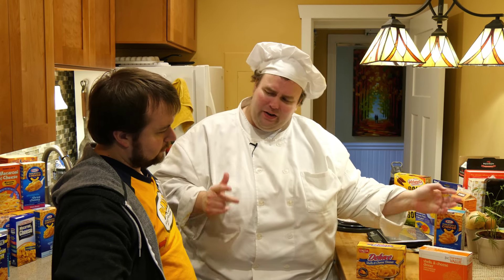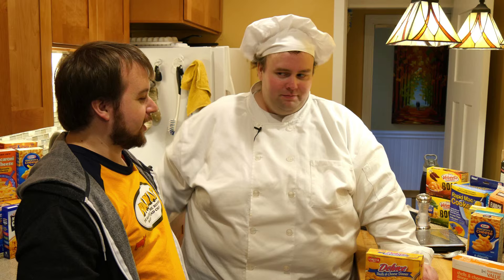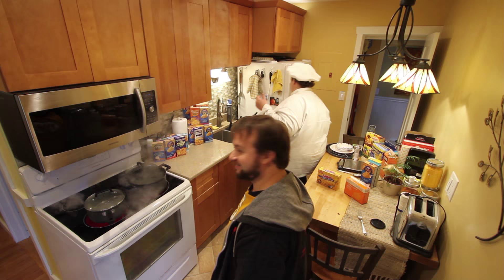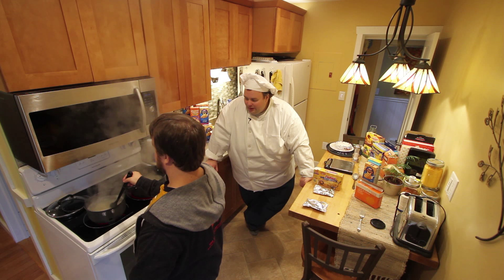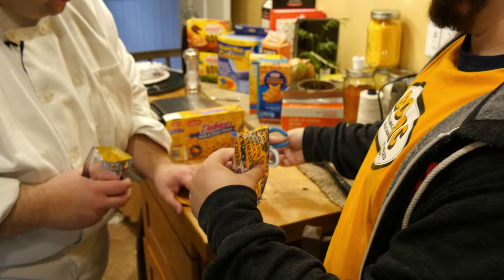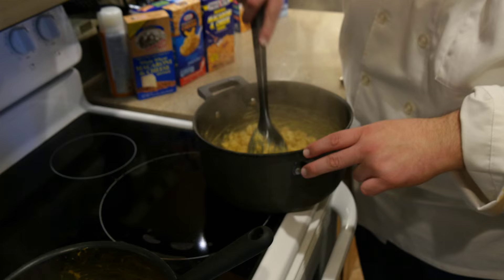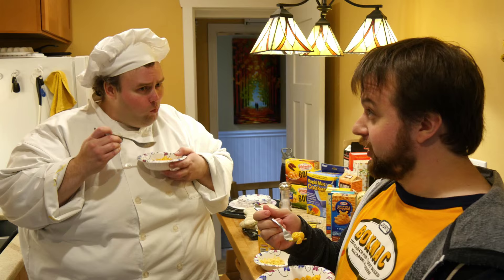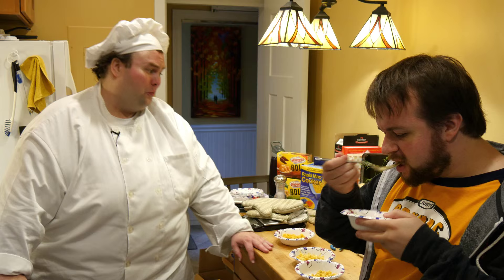BoxMac 21: Low Cost Deluxes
There are more deluxe mac and cheeses beyond Velveeta and Kraft Deluxe. Today, we review low cost deluxes - Loretta from Dollar Tree, and Guaranteed Value from Stop & Shop.

BoxMac Shirts!!

BOXMAC!